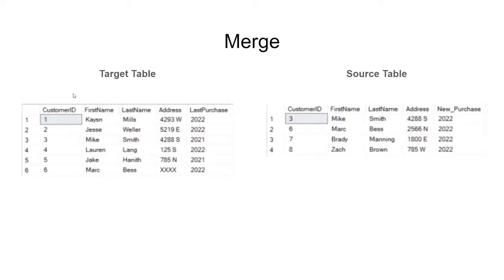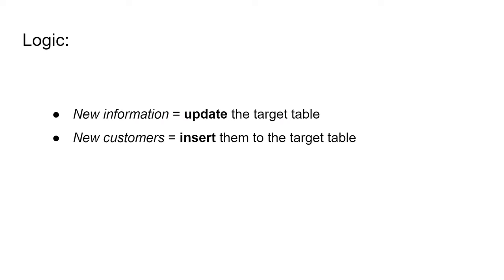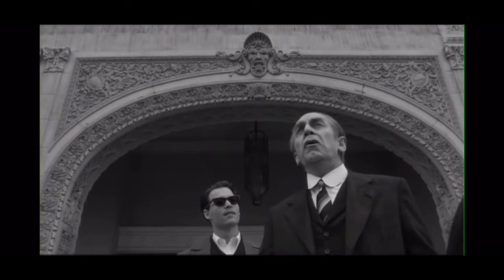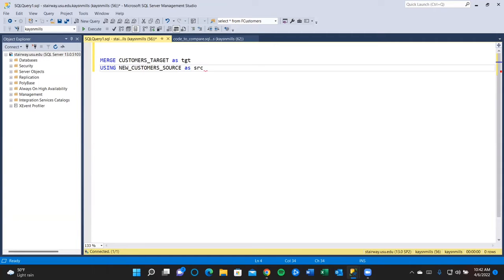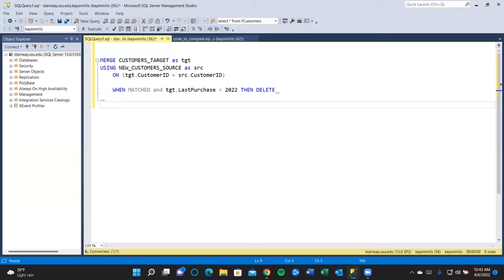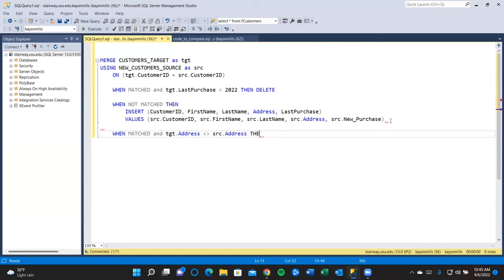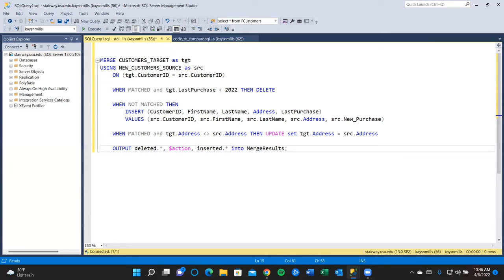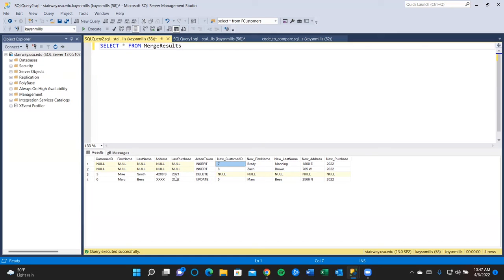Merging in SQL Easier than Traffic Source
In this video, I present the Merge function in SQL, as well as the different DML
functions that can be incorporated into it (Update, delete, insert). I hope viewers will be able to take away the knowledge of using Merge in their workplaces, allowing them to update and merge tables from their workplace databases.